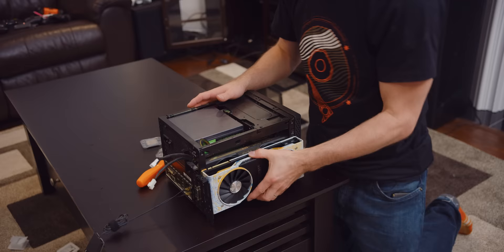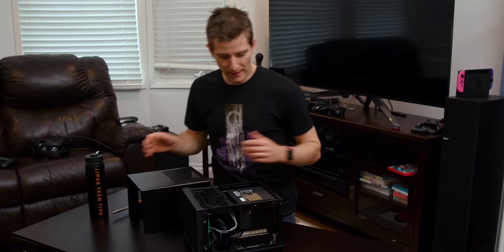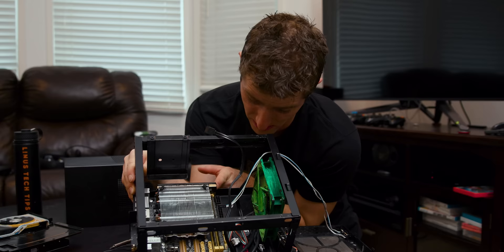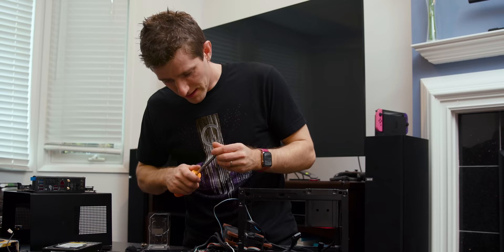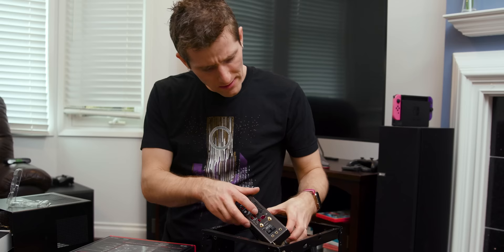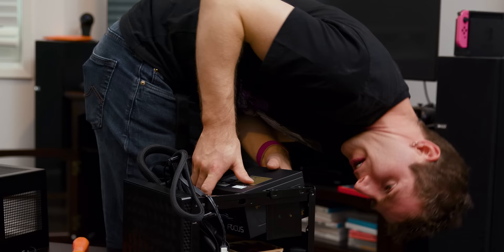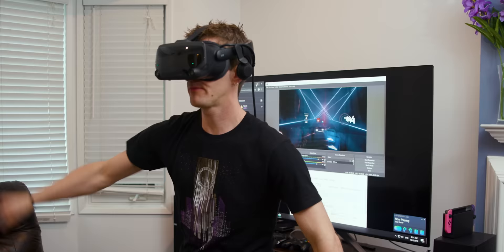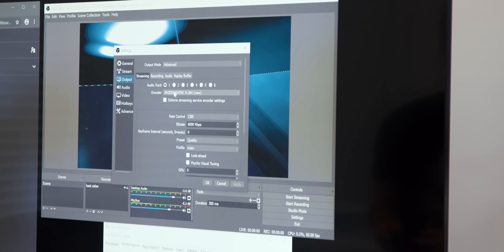My old PC was making me nauseous... Time to upgrade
For once I actually have a REASON to upgrade my PC... so let's get it done :D